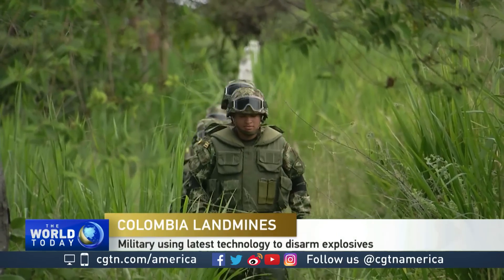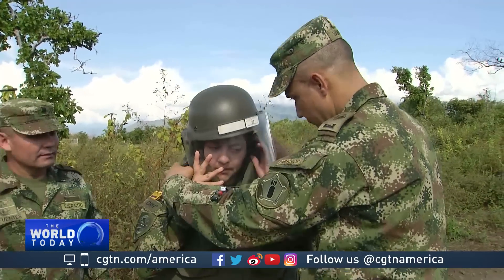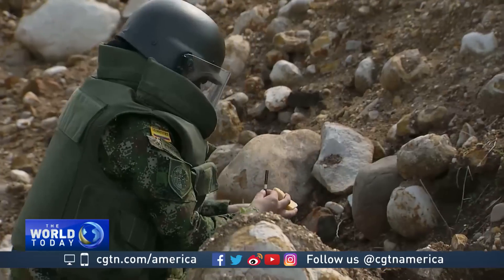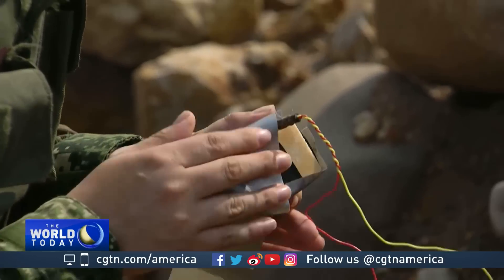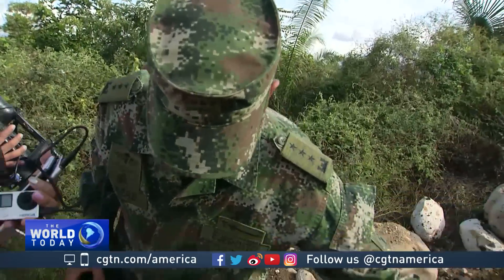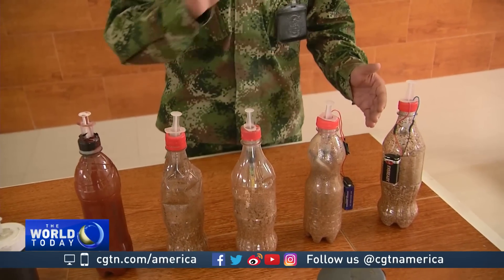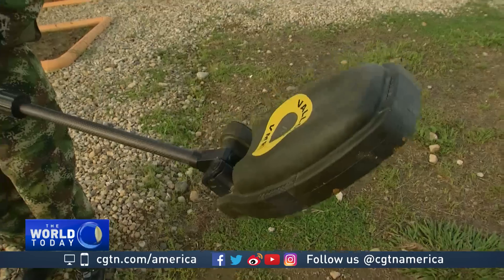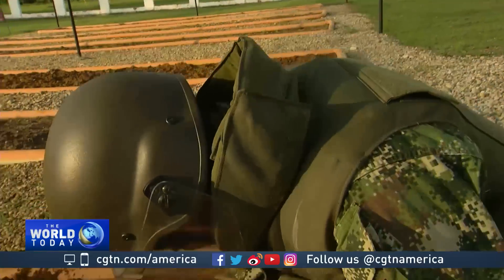Colombian military uses latest technology to disarm landmines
Colombia has the second-largest number of landmines in the world behind Afghanistan. The military is using the latest technology, and developing new ones, to disarm them. CGTN's Michelle Begue reports from Bogota.